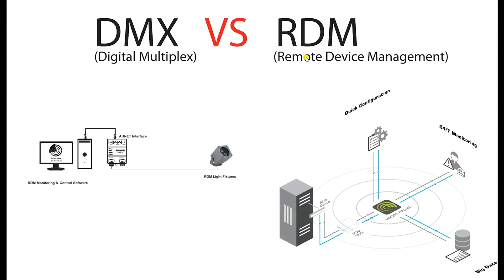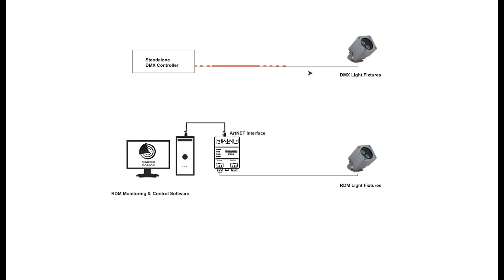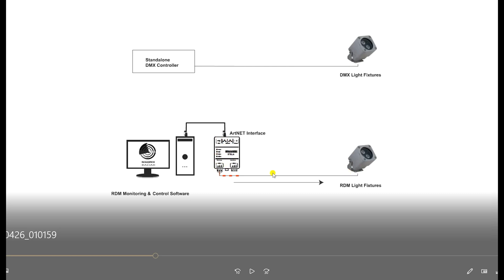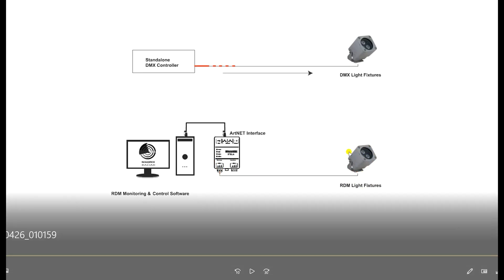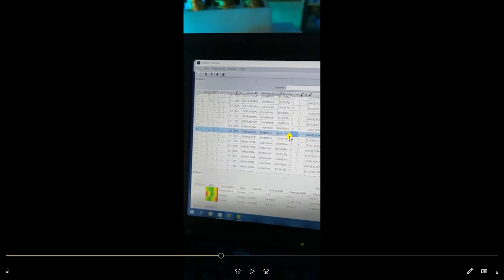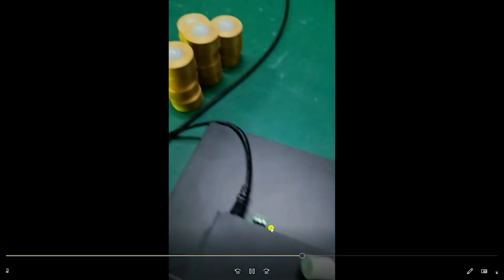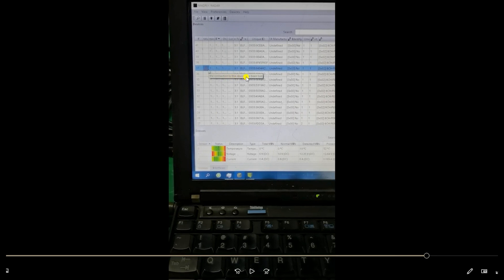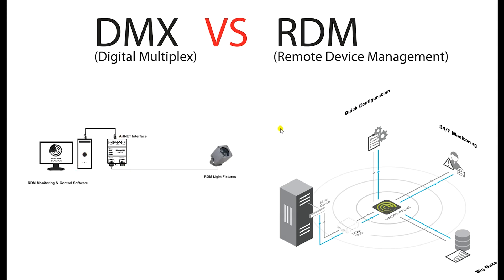Lighting tips for beginners: DMX VS RDM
In this video, we are going to learn about the dmx and rdm protocols. In case you have any queries, don't hesitate to mention them in the comment box. we will get back to you soonest.